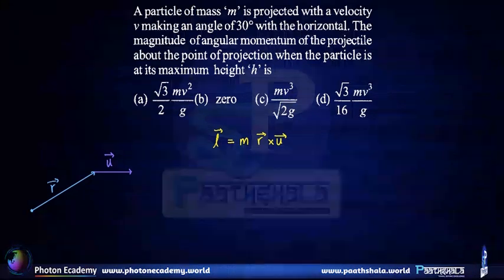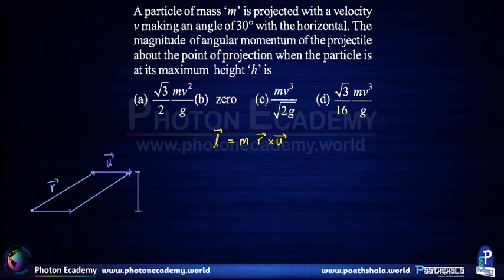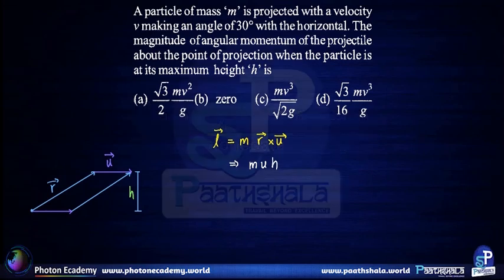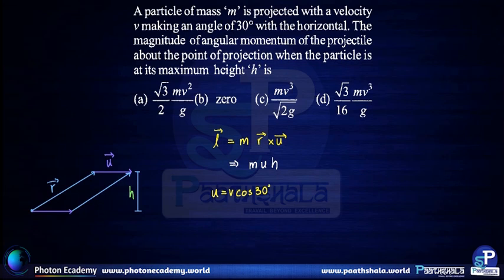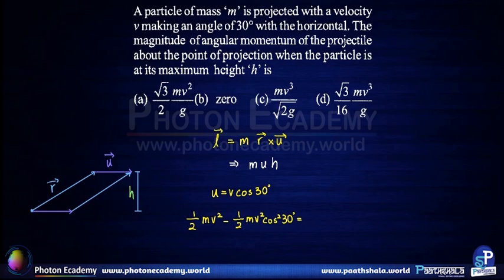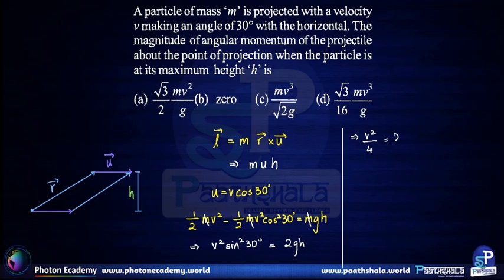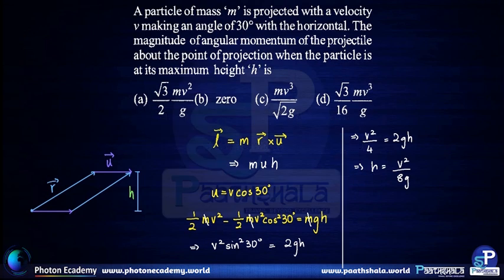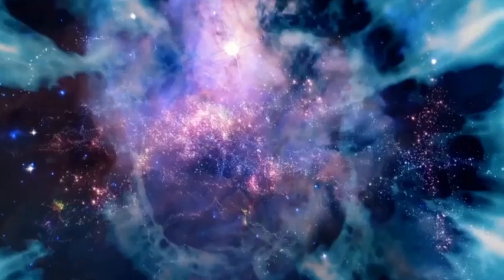BITSAT 2013 | Physics | Q11 2 D Motion Projectile Motion